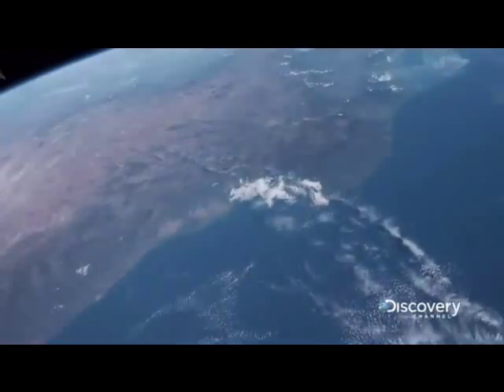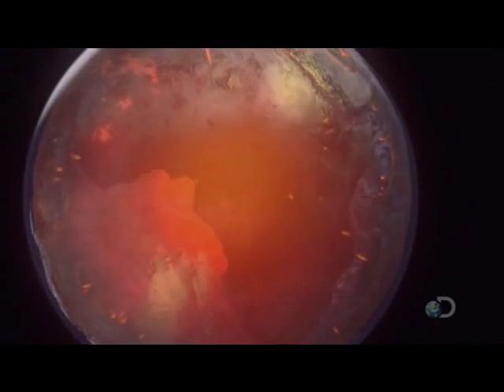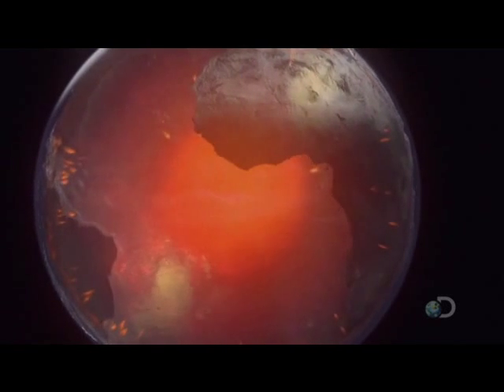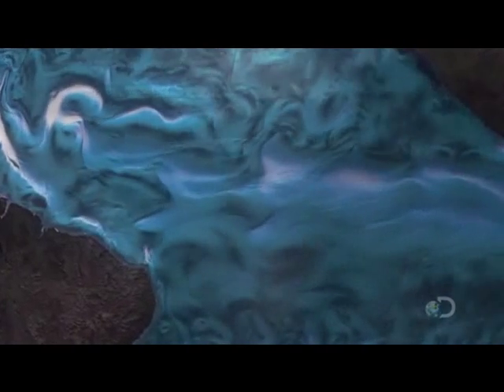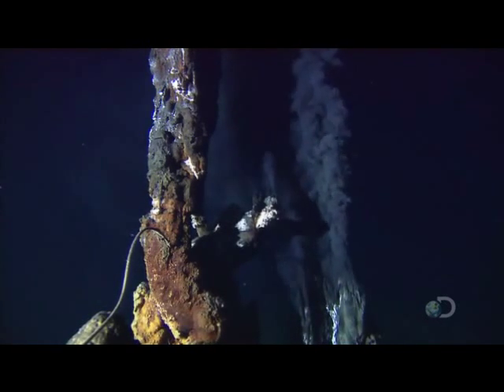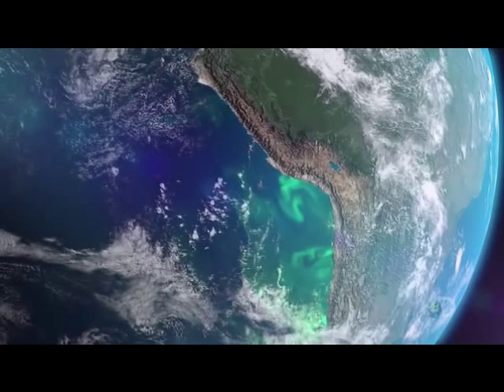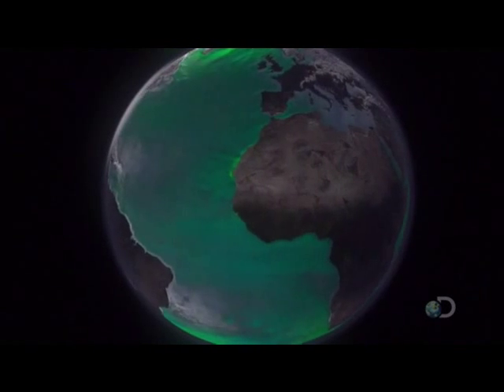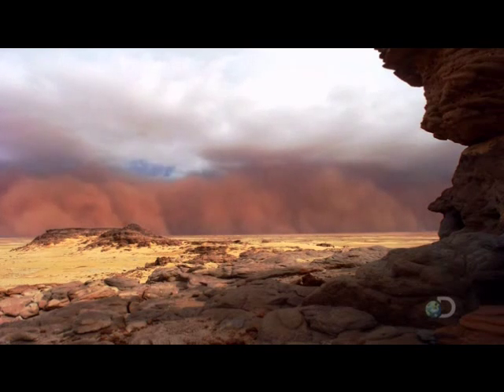Discovery Channel presents EARTH FROM SPACE (HD) pt 5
An original Canada/U.K. co-production, this sweeping two-hour special reveals the Earth's deepest mysteries, captured in breath-taking detail, and raises profound questions and challenges the old assumptions of how it all works. Using the latest CGI technology, and joining NASA and the world's foremost Earth scientists, EARTH FROM SPACE transforms raw satellite data into a visible spectrum, offering viewers authentic, high-definition moving images that vividly illustrate these processes at work.